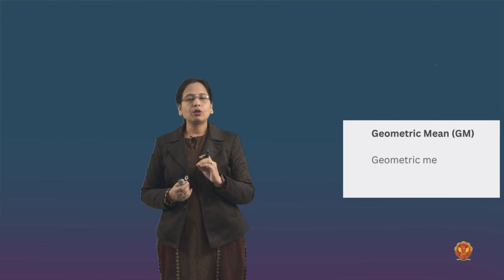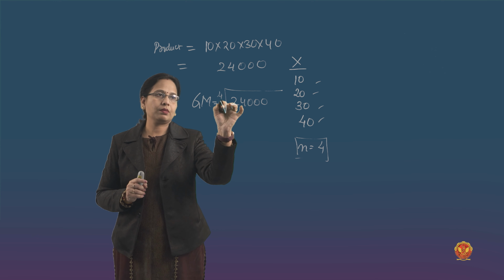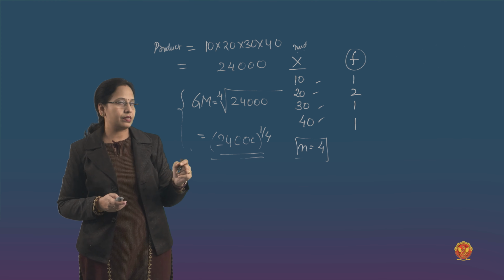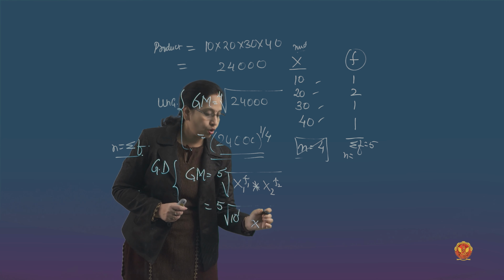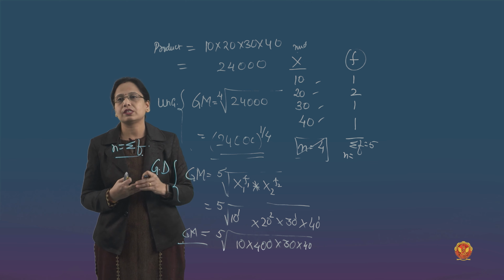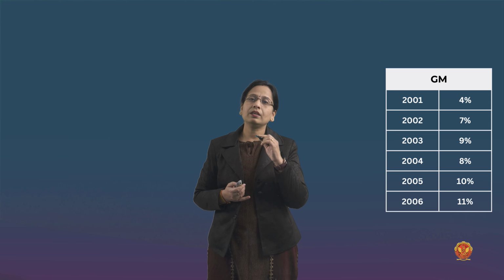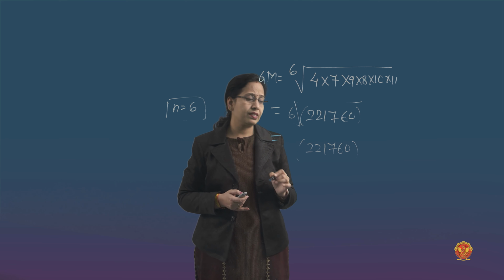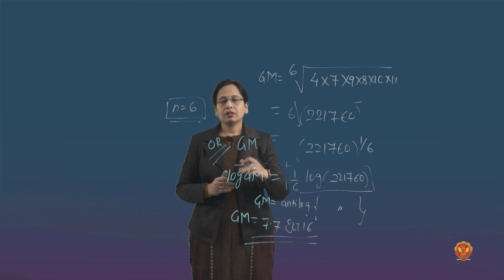1.7.2 Measure of Central Tendency-Geometric Mean (GM)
STATISTICS

1.7.2 Measure of Central Tendency-Geometric Mean (GM)

Welcome to our in-depth exploration of Measures of Central Tendency, the bedrock of statistical analysis! In this comprehensive breakdown of Unit 1, we leave no stone unturned as we navigate through the intricate realms of statistics, data, and information.

Unit 1 serves as a gateway to understanding the fundamental concepts that underpin statistical analysis. From grasping the importance of studying Statistics, Data, and Information to unraveling the intricacies of various data types and classifications, this journey is designed to equip you with a solid foundation for advanced statistical reasoning.

Importance of Studying Statistics, Data, and Information:
Delve into the significance of statistical analysis across diverse fields and industries, and understand how it shapes decision-making processes and drives innovation.

Types of Data-Data Classification:
Explore the nuances of different data types and their classification criteria, laying the groundwork for robust data analysis techniques.

Frequency Distribution and its types:
Master the art of organizing data into frequency distributions, and learn about the various distribution patterns that emerge in statistical analysis.

Diagrammatic Representation of Data:
Discover the power of visual storytelling through different diagrammatic representations, enabling clearer communication and interpretation of complex data sets.

Graphical Representation of Data:
Immerse yourself in the world of data visualization, as we explore a plethora of graphical representations such as histograms, box plots, and scatter plots, each offering unique insights into data trends and patterns.

Measure of Central Tendency: Introduction:
Embark on a journey into the heart of statistical analysis with an introduction to Measures of Central Tendency, essential for summarizing and interpreting data distributions.

Measure of Central Tendency- Arithmetic Mean:
Learn about the arithmetic mean, its calculation method, and its applications in various real-world scenarios.

Measure of Central Tendency- Harmonic Mean (HM):
Explore the harmonic mean and its significance in specialized statistical contexts, such as calculating average rates.

Measure of Central Tendency- Geometric Mean (GM):
Unravel the mysteries of the geometric mean and its role in analyzing data with exponential growth or decay patterns.

Measure of Central Tendency-Median in Ungrouped Data:
Dive deep into the concept of the median, its calculation method, and its interpretation in ungrouped data sets.

Measure of Central Tendency-Median in Grouped Data:
Extend your understanding of the median to grouped data sets, navigating through the complexities of frequency distributions and class intervals.

Measure of Central Tendency- MODE:
Illuminate your statistical toolkit with the concept of mode, shedding light on the most frequently occurring value in a data set and its implications for data analysis.

Relationship between Mean, Median, and Mode:
Explore the dynamic interplay between these three measures of central tendency, and understand how they collectively characterize the central tendencies of a data set.

Join us on this enlightening journey through the realm of statistics and data analysis, and empower yourself with the skills and knowledge needed to make informed decisions in an increasingly data-driven world.